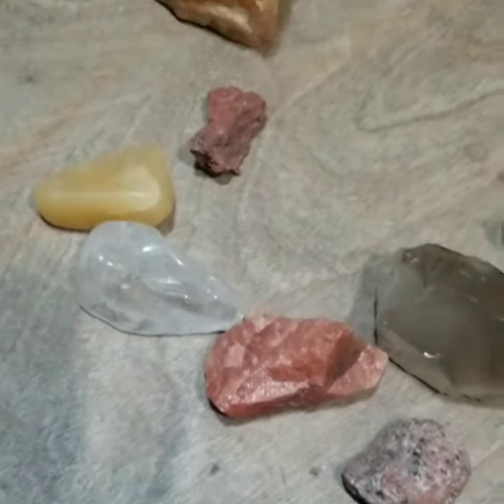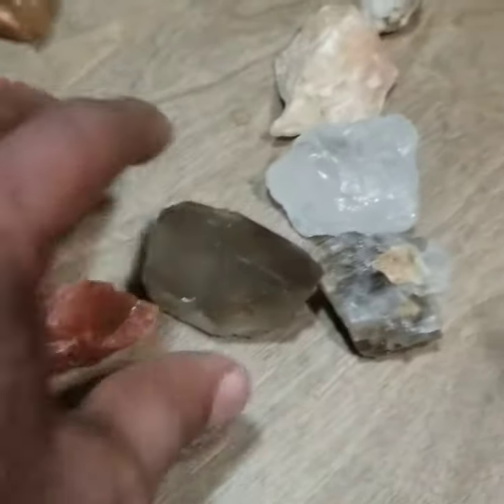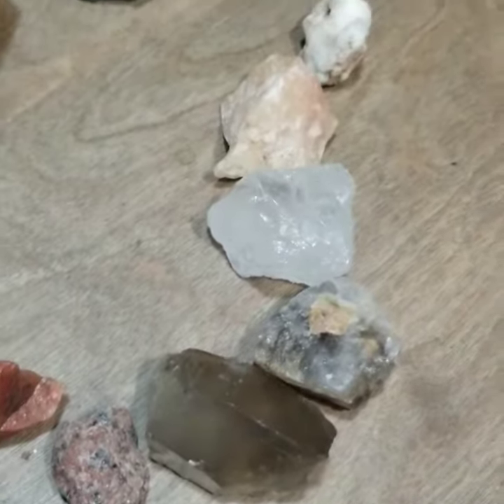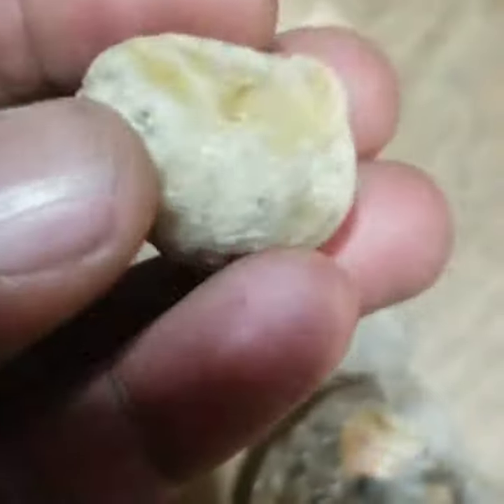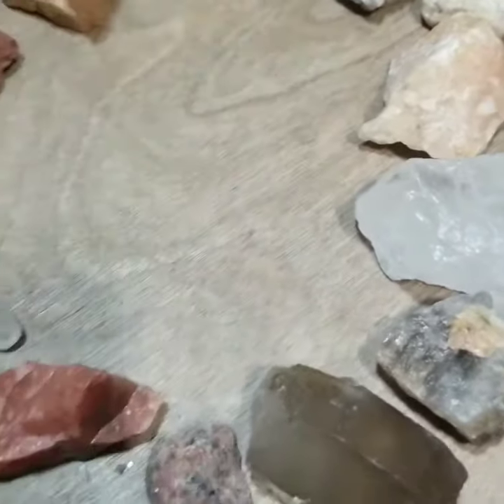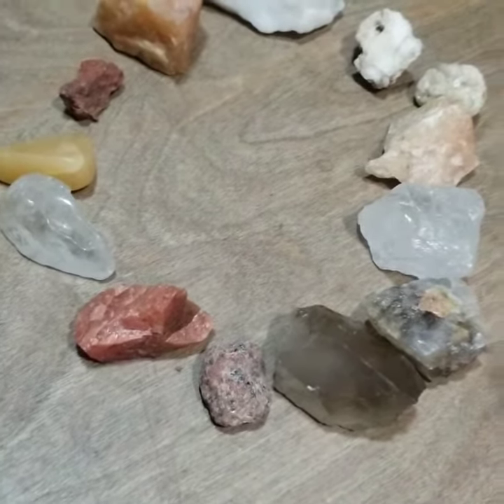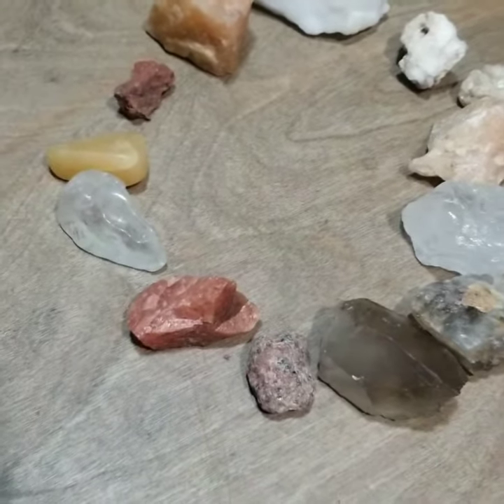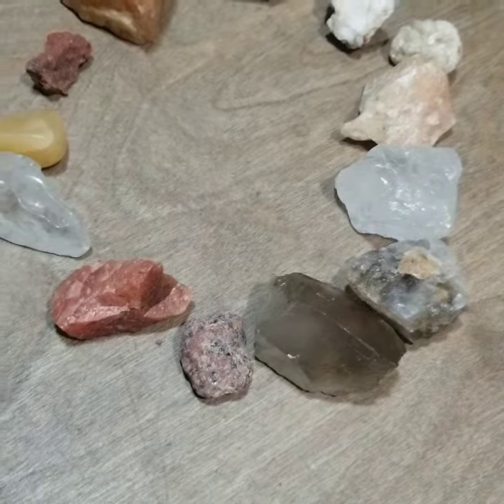Phenacite part 2(1)